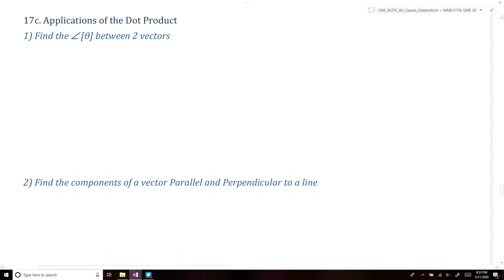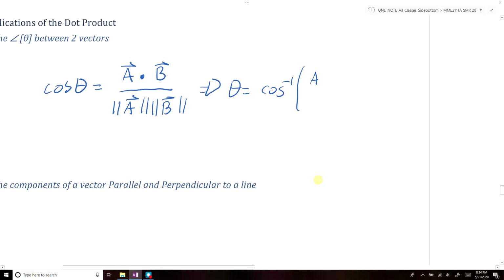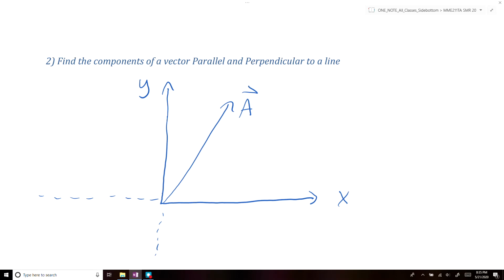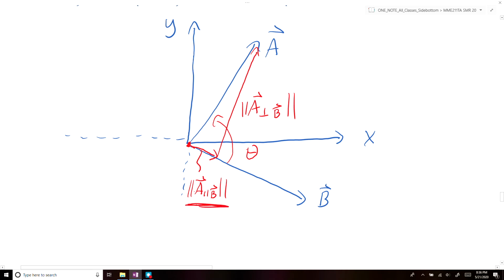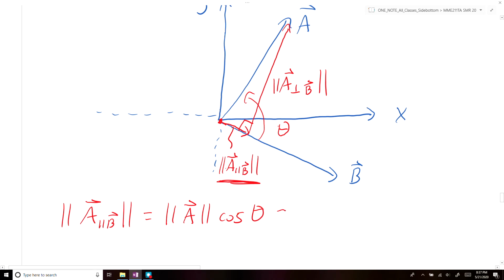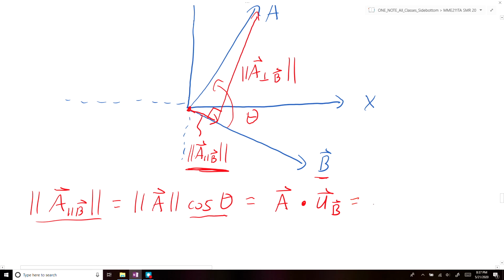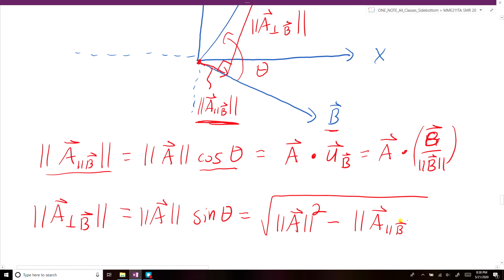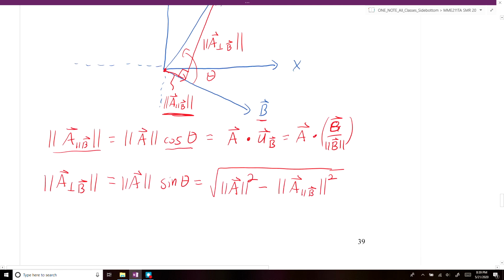MME 211-L04-17c Applications of the Dot Product